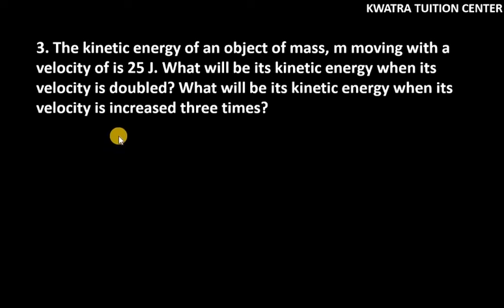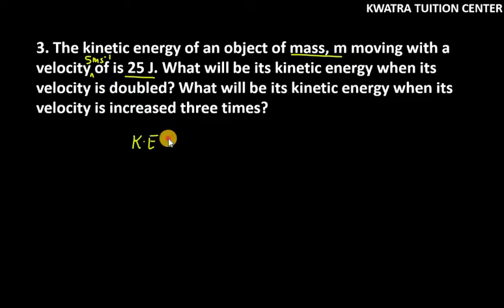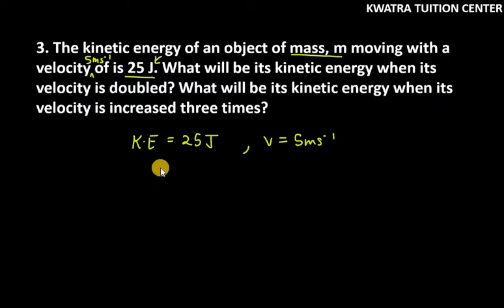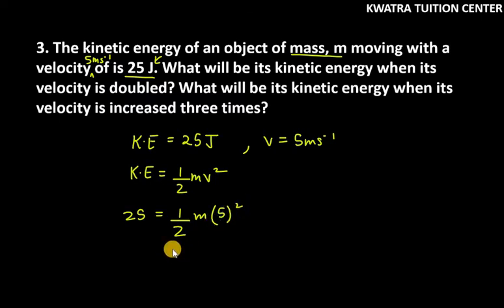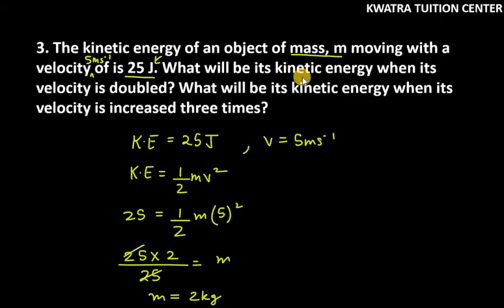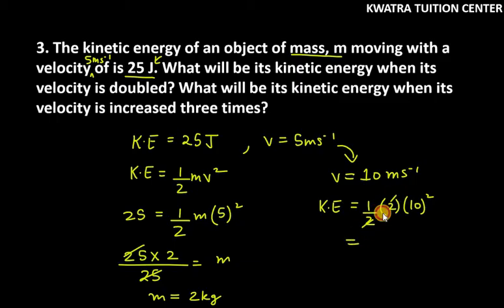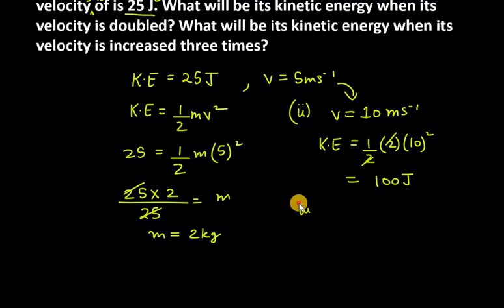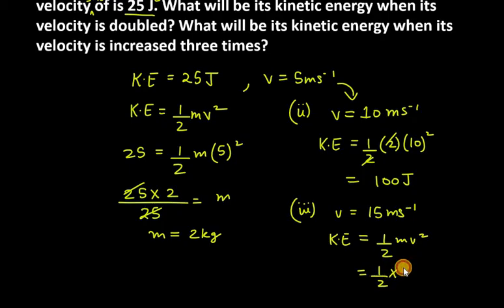3. The kinetic energy of an object of mass, m moving with a velocity of is 25 J. What will be its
3. The kinetic energy of an object of mass, m moving with a velocity of is 25 J. What will be its kinetic energy when its velocity is doubled? What will be its kinetic energy when its velocity is increased three times?